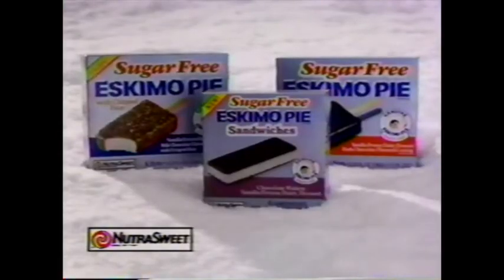Eskimo Pie Ad, 1990